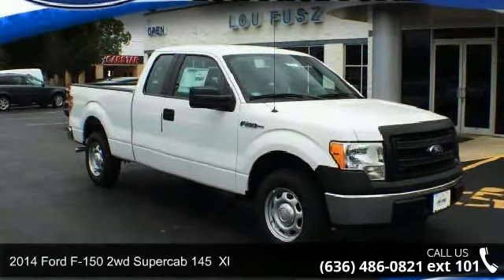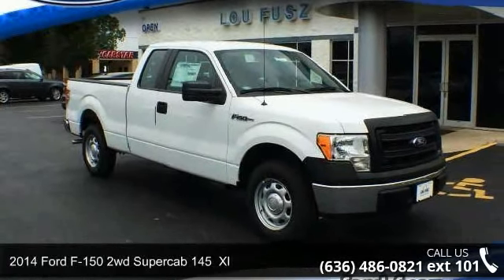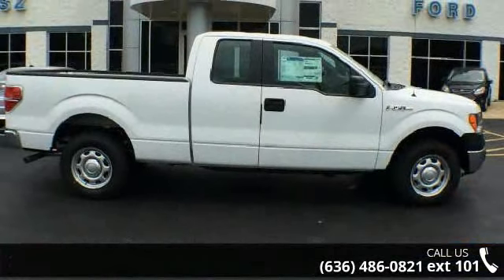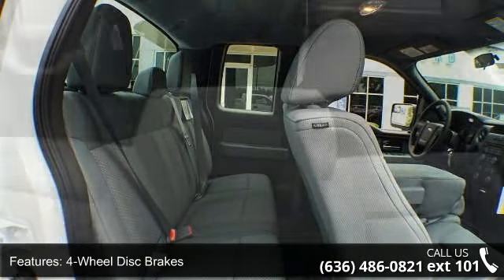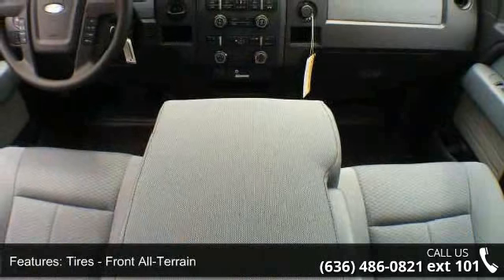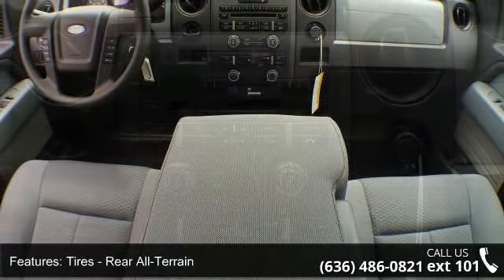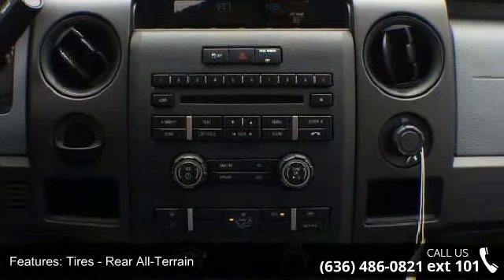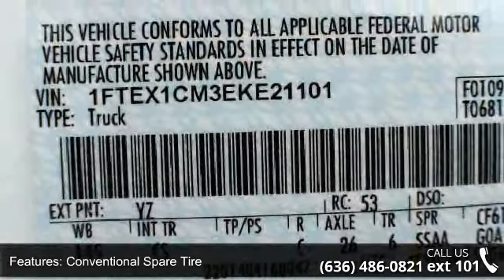2014 Ford F-150 2WD SUPERCAB 145 XL - Lou Fusz Ford - Ch...